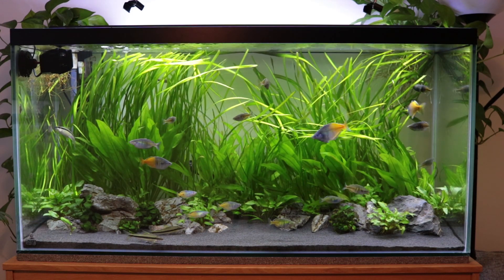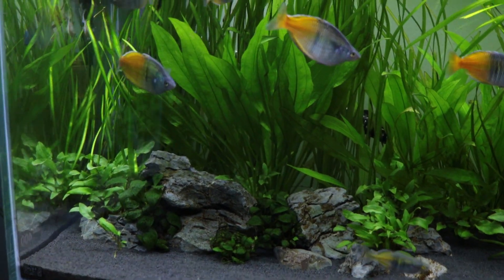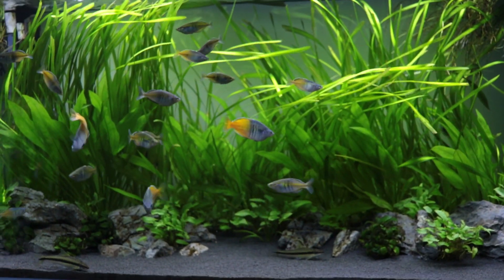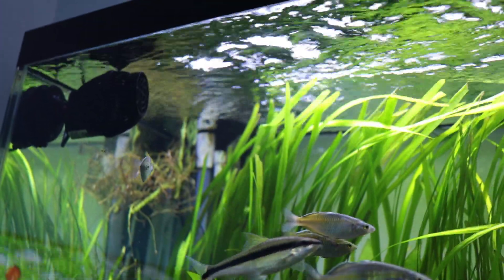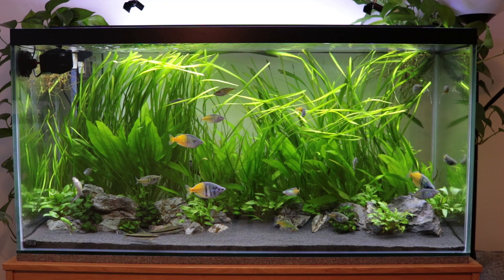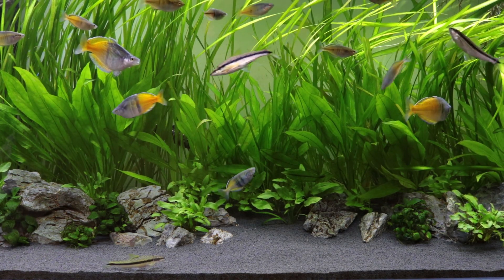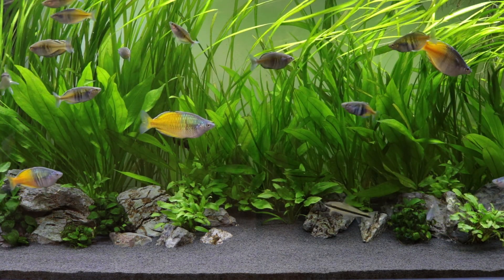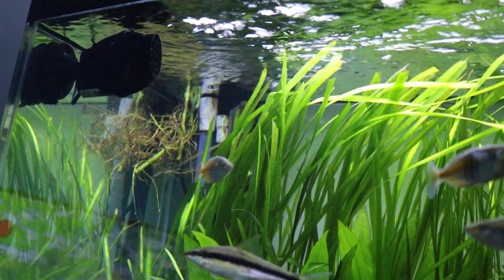Improved plant growth with a wave maker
My crypts never really did that well, untill I installed this wave maker to increase water flow.

Hydor Koralia wave maker (Amazon link)

Plant species: Cryptocoryne

APS HOB Filter
Fluval Canister filter
Seachem Root tabs
Cheap LED lights
Air pump
Eheim heater
Dennerle Substrate 1
Petex Substrate